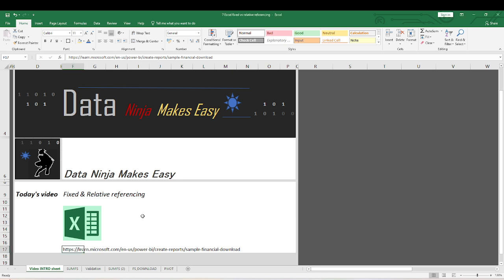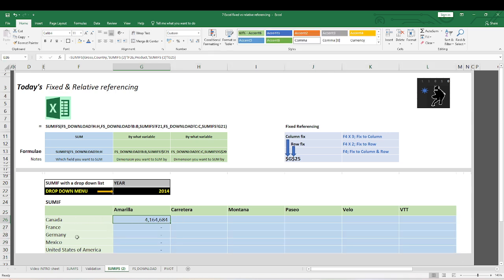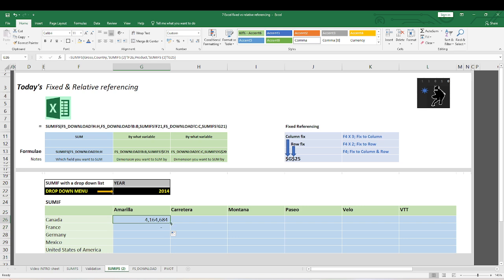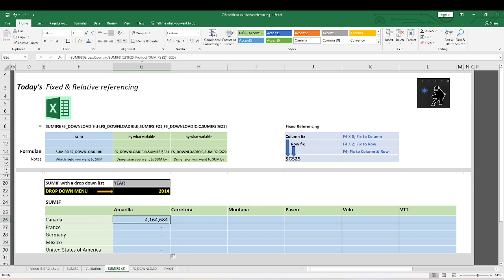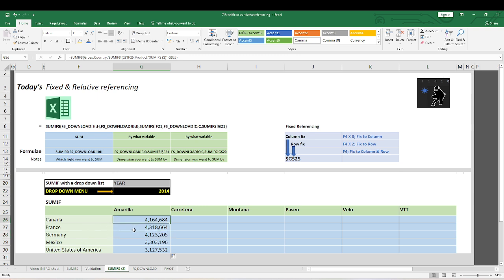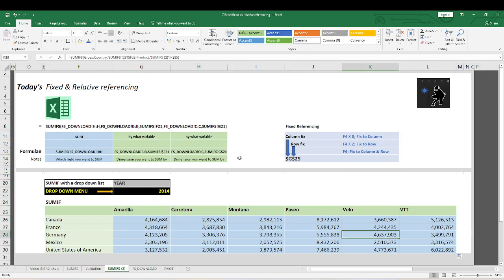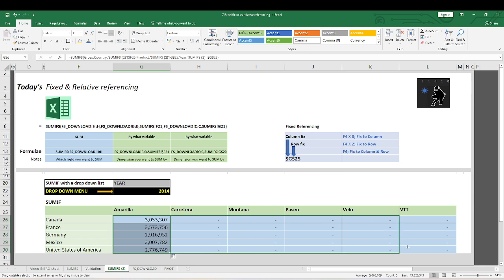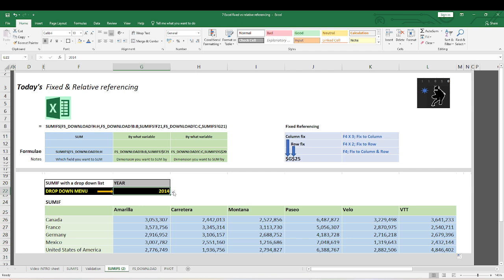Excel fixed & relative references / referencing in formulae's made easy (Ninja makes easy)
A step by step guide on understanding fixed and relative references in Microsoft Excel and how to build fixed referencing into your formulae's.